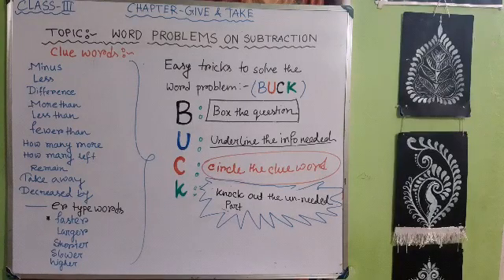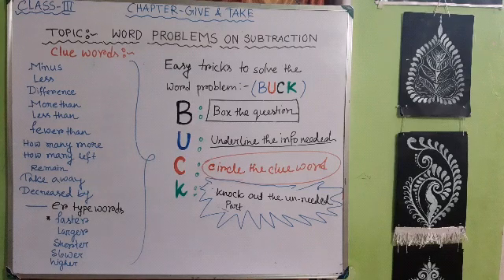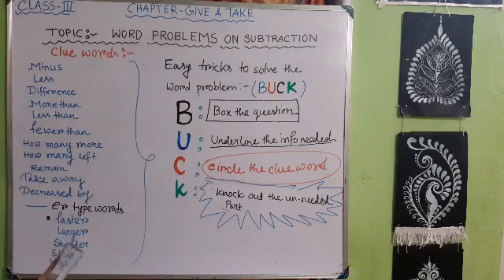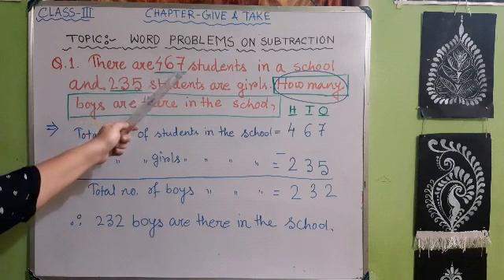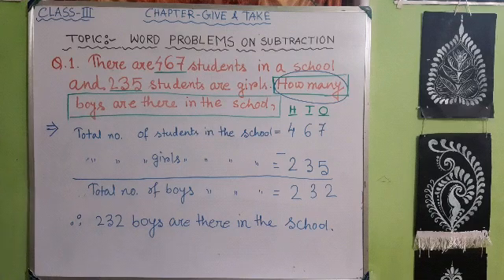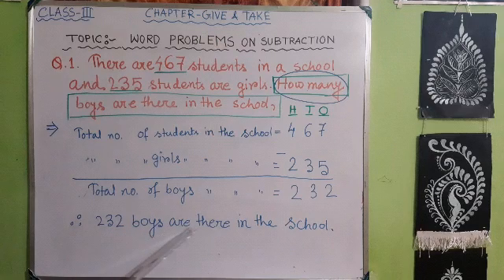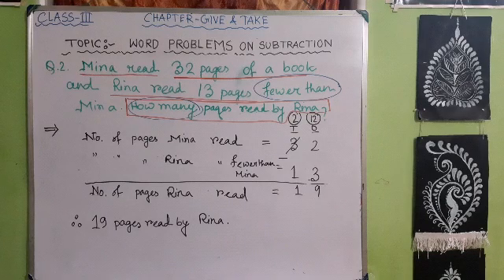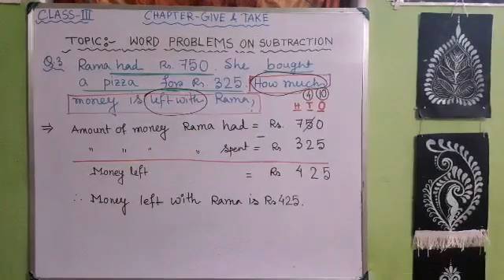CLASS 3: GIVE AND TAKE ( SUBTRACTION )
Clue words of subtraction.. easy tricks of solving word problems..problems discussion and process of solving word problems.
Q.1 There are 467 students in a school and 235 students are girls . How many boys are there in the school ?
Q.2 Mina read 32 pages of a book and Rina read 13 pages fewer than Mina. How many  pages read by Rina?
Q.3 Rama had Rs. 750. She bought a pizza for Rs. 325. How much money is left with Rama?
Q.4 Nita run 125 km in one hr. and Rita run 525 km in one hr.Who run faster and by how much?